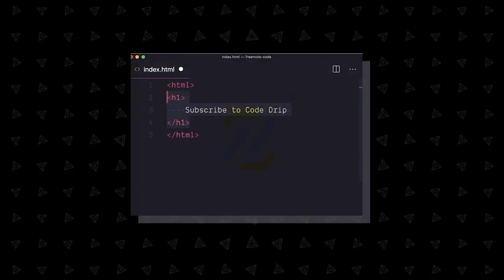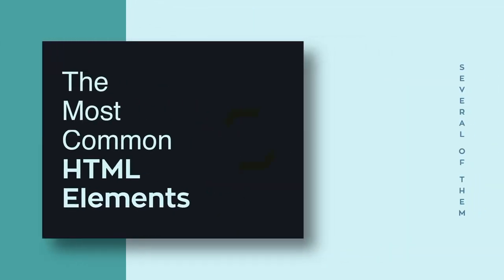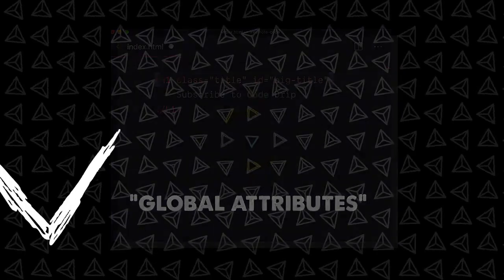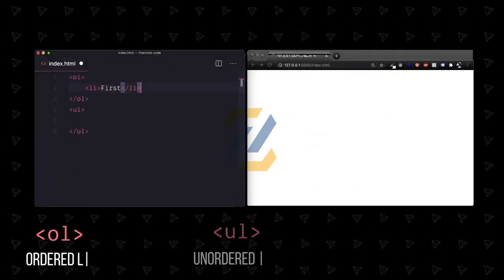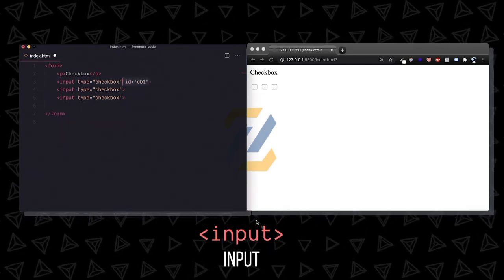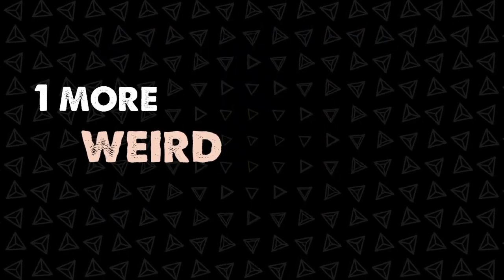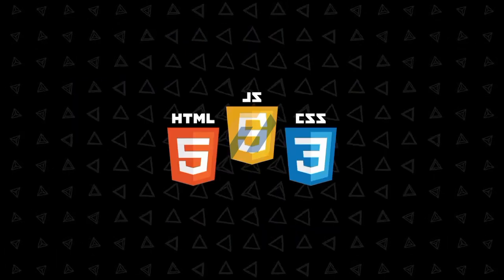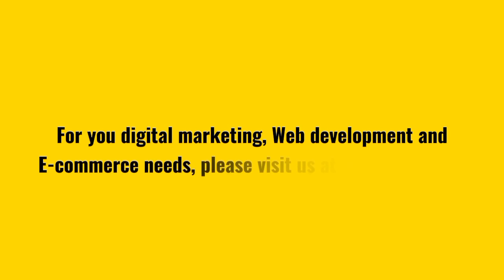Master HTML in few Minutes | Best Digital Marketing & Website Design Learns | Zionike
Master HTML in few Minutes | Best Digital Marketing Learning & Website Design Tricks| Zionike Digital Marketing

0:00 - Intro
0:10 – Digital marketing
1:09 – SEO ranking
1:18 – Best social media tips
1:52 - website began ranking on the first page
2:14 - would have to pay a certain fee each
3:07 - Web design
3:37 - Hypertext Markup Language
4:20 - HTML
4:30 -  digital marketing web
4:50 - Website Design Tricks
5:06 – Zionike consulting

ABOUT ZIONIKE DIGITAL MARKETING & WEBSITE DEVELOPMENT COMPANY:
Zionike is a Digital Marketing and IT solutions organization providing website development, Website Design, software development, web customization and IT consulting services.
We are based in the beautiful city of Austin, Texas :)
Our goal is to make your online presence felt with our strategic and marketing approach. We make your business stand out from the competition to increase the sales eventually. Our mission is to make you a business leader by providing world-class solutions specifically designed to add value to our clients..

GET IN TOUCH:
 I’d love to hear from you and learn more about how we can serve you.

FAQS AND QUICK LEARNS:
Digital marketing, also called online marketing, refers to all marketing efforts that occur on the internet. Business organizations leverage digital channels such as social media, search engines, email, and other websites to connect with current and prospective customers. It is the most accessible, modern, and easy-to-use form of Promotion available today. Digital Marketing also includes communication through text or multimedia messages.

WHAT IS WEBSITE DESIGN?
Web designing is the process of planning, conceptualizing, and implementing the plan for designing a website in a way that is functional and offers a good user experience. User experience is central to the web designing process. Websites have an array of elements presented in ways that make them easy to navigate.

3 REASONS WHY YOU NEED A WEBSITE FOR YOUR BUSINESS
Having a website makes you look professional and increases trust.
A business website will bring you more customers and increase conversions.
Gives you online presence to market your business and make more sales.

CHECKOUT OTHER AREAS WE COVER:
Website Creation
Behavioral Marketing
Keyword Research
Digital Marketing & Leads Generation
Campaign Management
Social Media Marketing
Mobile Marketing
Content Marketing
Content Strategy

Thank you for visiting our digital marketing and website design content.